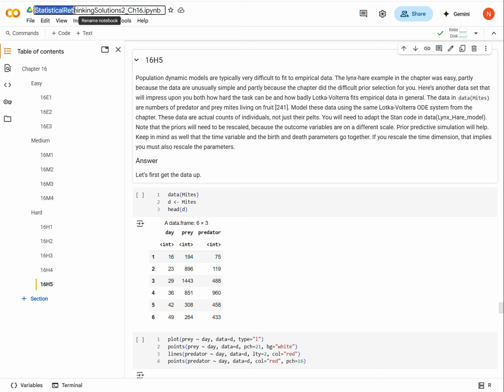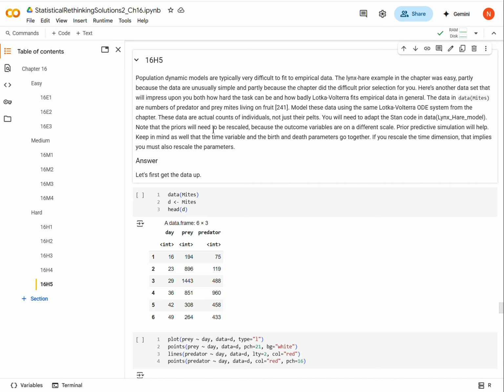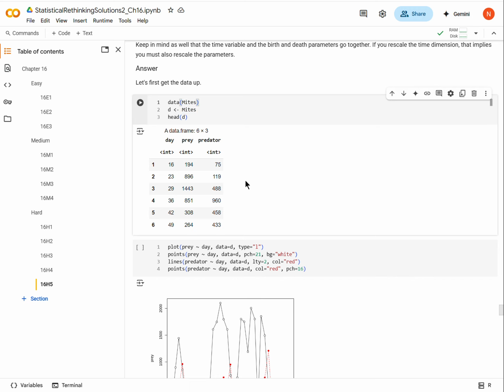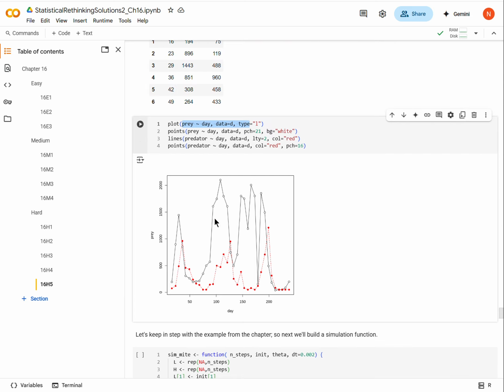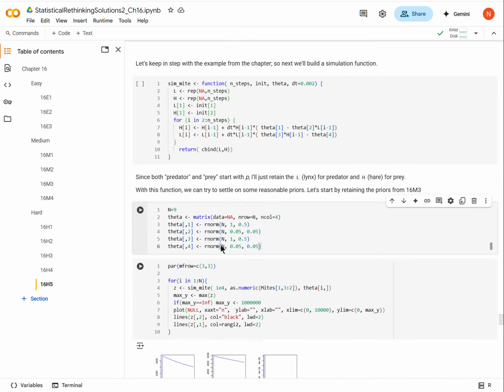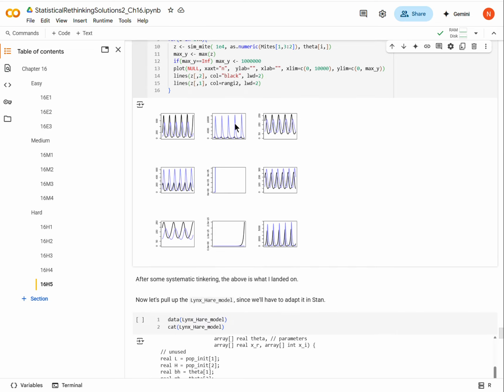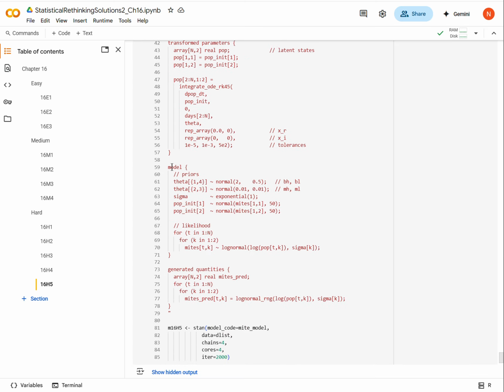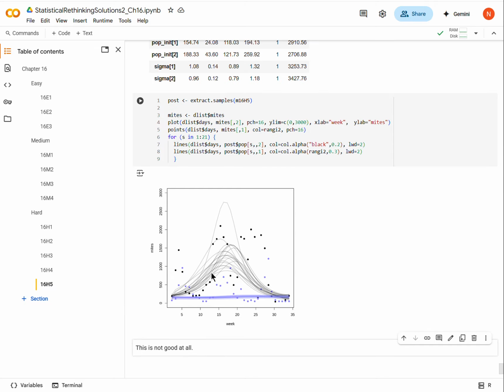Statistical Rethinking (2nd Ed), Solutions to Problems 16H5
16H5:
Population dynamic models are typically very difficult to fit to empirical data. The lynx-hare example in the chapter was easy, partly because the data are unusually simple and partly because the chapter did the difficult prior selection for you. Here’s another data set that will impress upon you both how hard the task can be and how badly Lotka-Volterra fits empirical data in general. The data in data(Mites) are numbers of predator and prey mites living on fruit [241]. Model these data using the same Lotka-Volterra ODE system from the chapter. These data are actual counts of individuals, not just their pelts. You will need to adapt the Stan code in data(Lynx_Hare_model). Note that the priors will need to be rescaled, because the outcome variables are on a different scale. Prior predictive simulation will help. Keep in mind as well that the time variable and the birth and death parameters go together. If you rescale the time dimension, that implies you must also rescale the parameters.